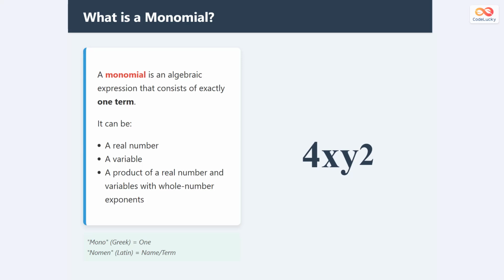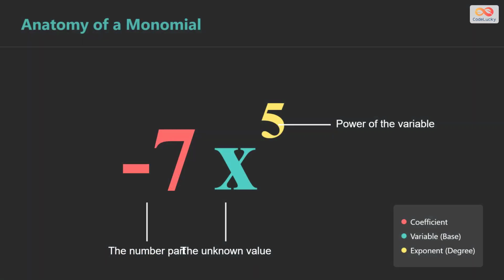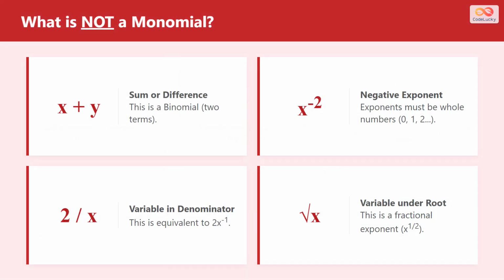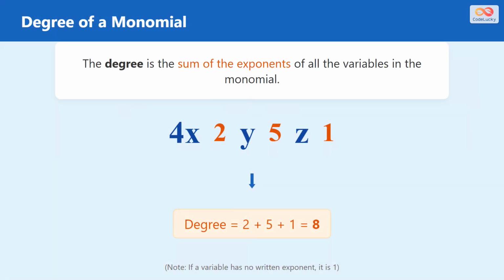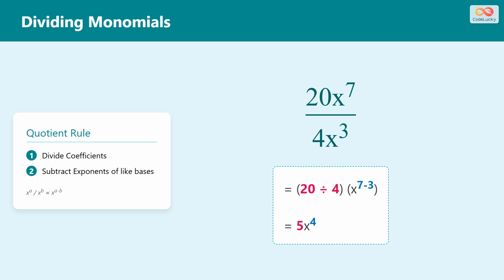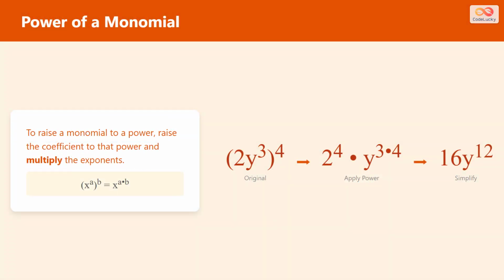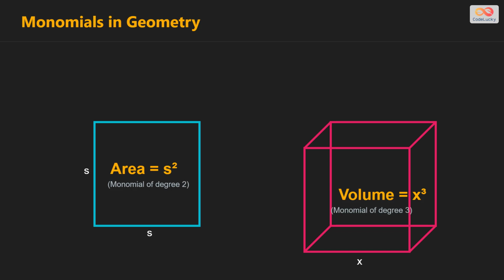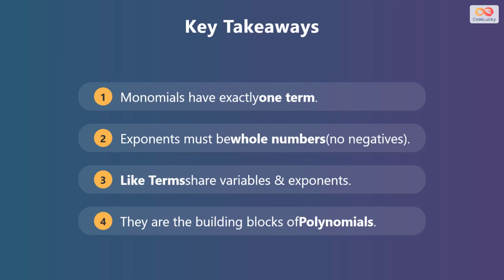Monomials: The Simplest Polynomials Explained | Algebra Basics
Unlock the foundation of algebra with this clear guide to Monomials! 🧮✨

In this video, we break down exactly what a monomial is (and what it isn't), explore its anatomy, and master the rules for multiplying, dividing, and finding the degree of these single-term expressions. Perfect for beginners or anyone needing a quick math refresh.

We will cover:
- Definition & Examples
- The Parts of a Monomial
- Operations: Product & Quotient Rules
- Real-world Geometry applications

Mastering monomials is the first step to conquering polynomials! Let's get started. 🚀

Chapters:
00:00 - Introduction to Monomials
00:17 - What is a Monomial?
00:40 - Anatomy of a Monomial
01:03 - Examples of Monomials
01:27 - What is NOT a Monomial?
01:46 - Degree of a Monomial
02:05 - Multiplying Monomials
02:24 - Dividing Monomials
02:42 - Power of a Monomial
03:02 - Like Terms vs. Unlike Terms
03:23 - Monomials in Geometry
03:43 - Key Takeaways
04:02 - Outro